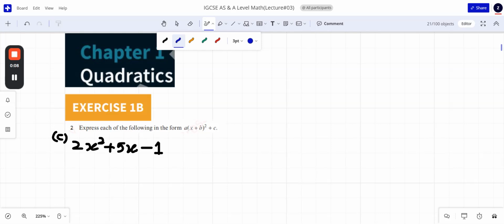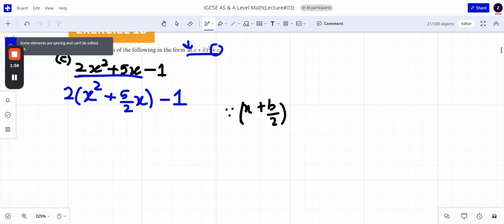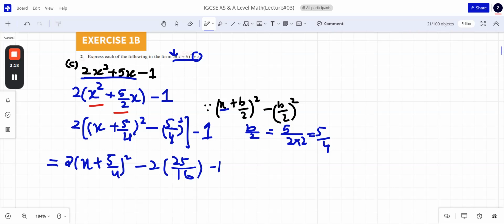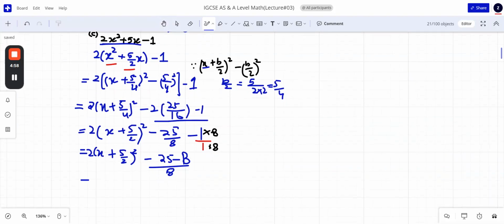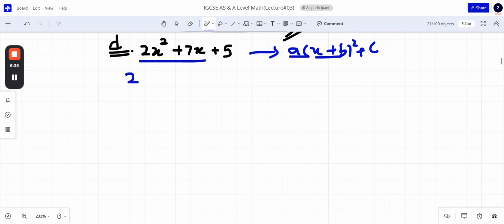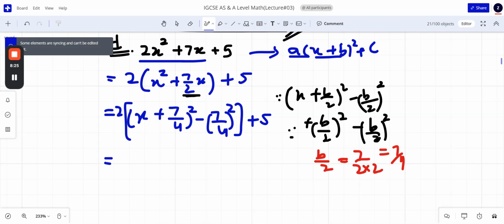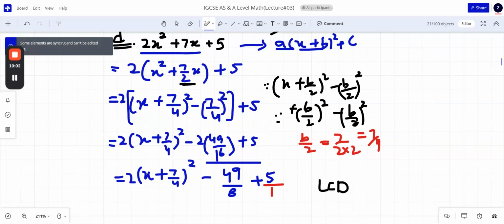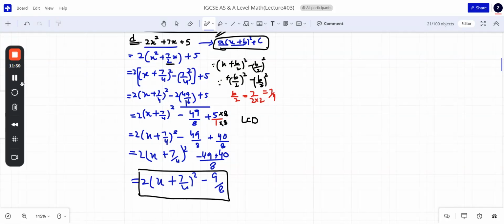Q2: Express each of the following in the form a(x +b)^2 +c | Part (c) & (d)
In this video you will Learn how to express quadratic expressions in the form a(x + b)^2  + c using the Completing the Square method. In this video, we solve Question 2 (Parts c & d) from Exercise 1B, Chapter 1 – Quadratics with a clear, step-by-step explanation suitable for AS &A Level  students.